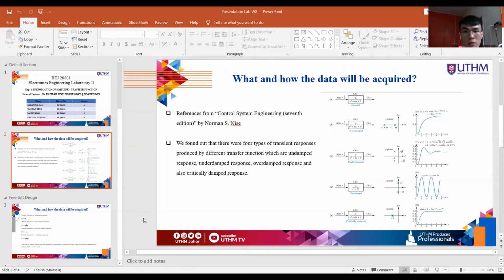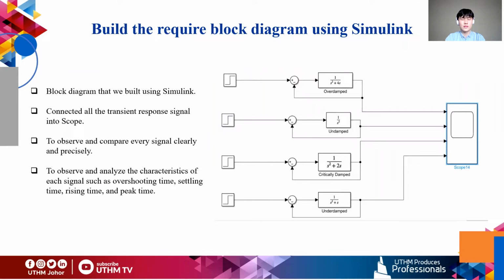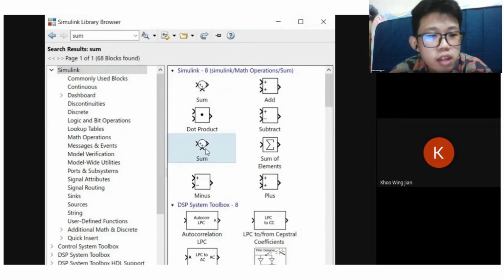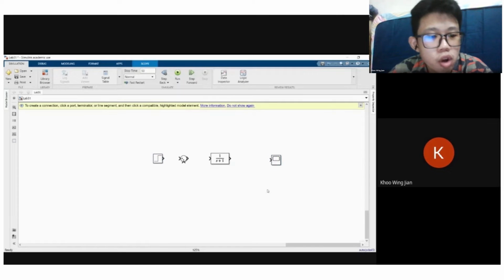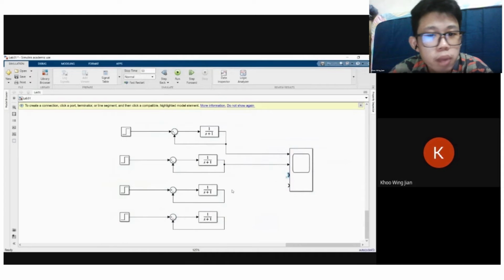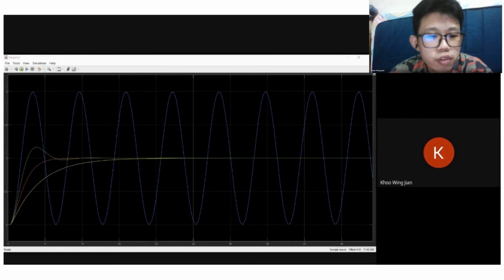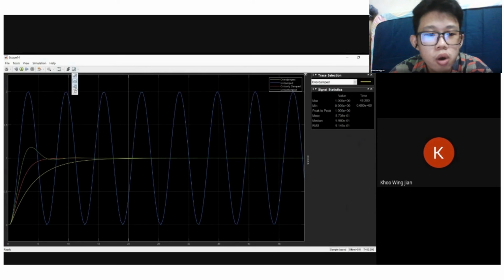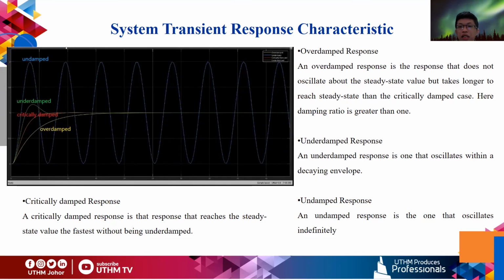Presentation Control Lab 1 (W8W9): Group 6